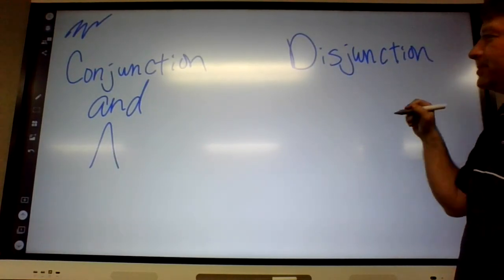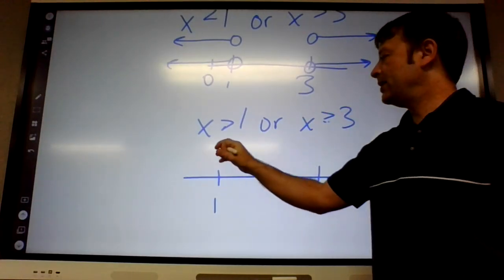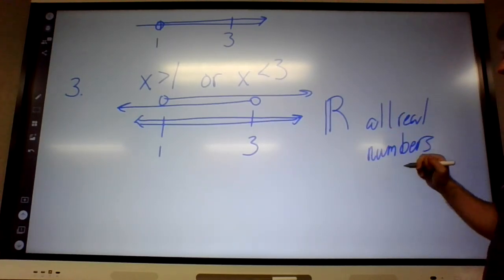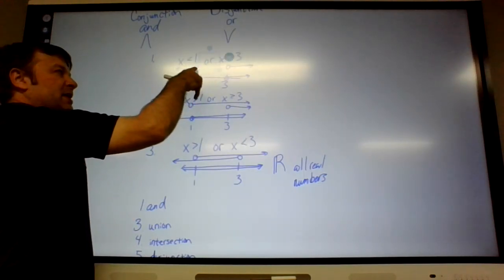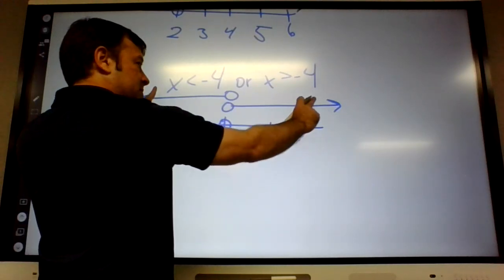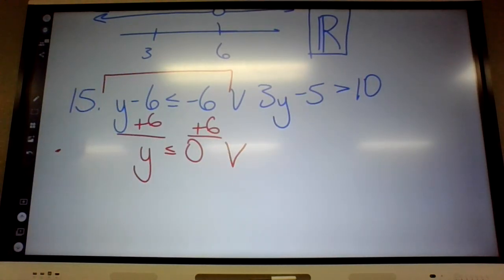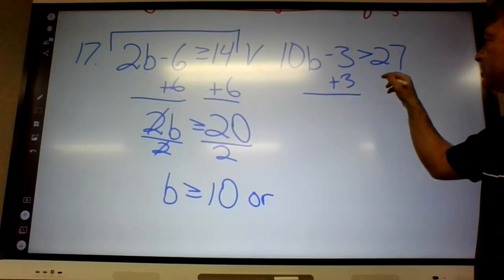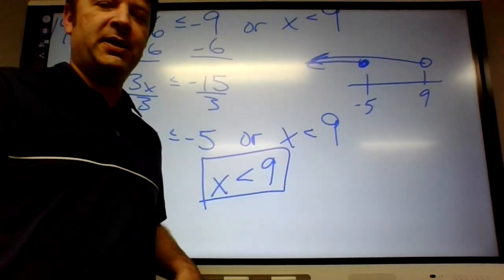Algebra 1 pg 165